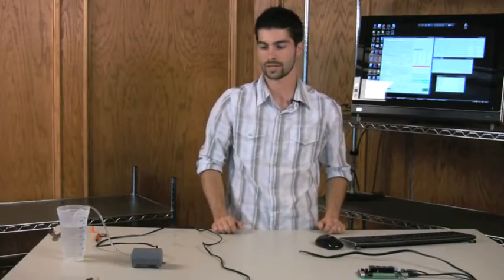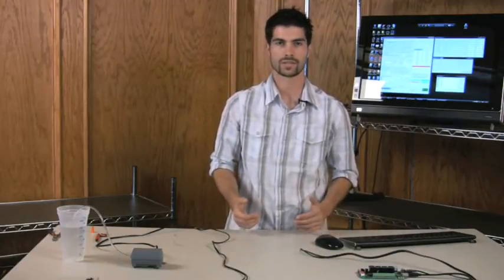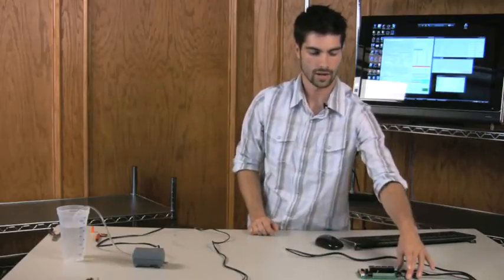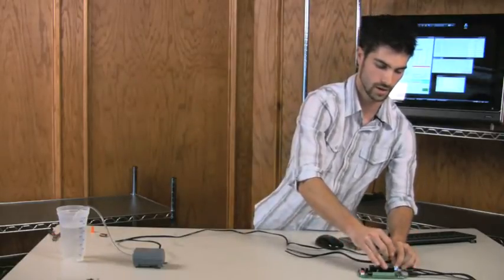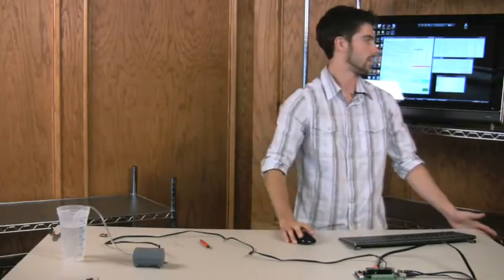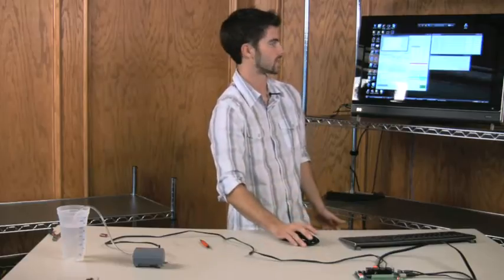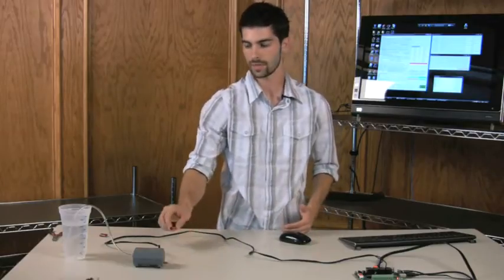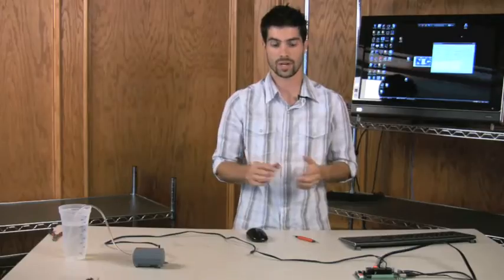Induction Suppression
Perhaps the most overlooked aspect of relay control is proper handling of inductive loads. Inductive loads can best be defined as anything with a magnetic coil, such as a motor, solenoid, or a transformer.  Controlling a inductive load using this relay controller requires the use of induction suppression capacitors.  The purpose of this capacitor is to absorb the high voltages generated by inductive loads, blocking them from the contacts of the relay.  Without this capacitor, the lifespan of the relay will be greatly reduced.  Induction can be so severe that it electrically interferes with the microprocessor logic of our controllers, causing relay banks to shut themselves down unexpectedly.